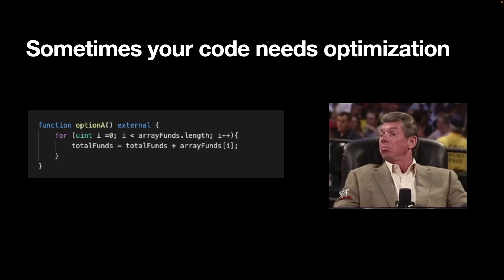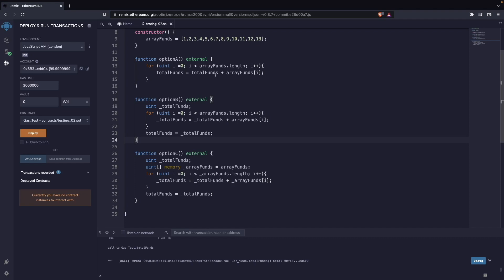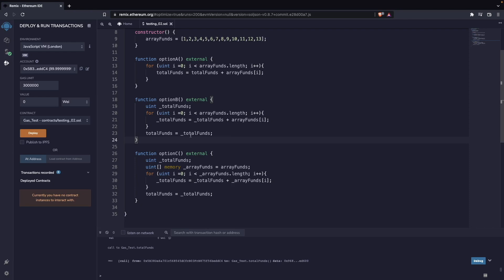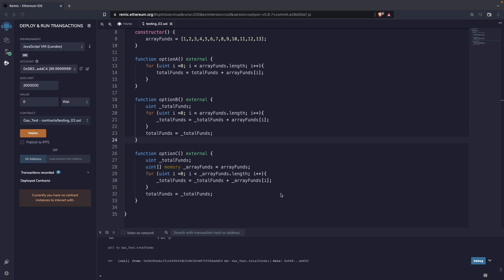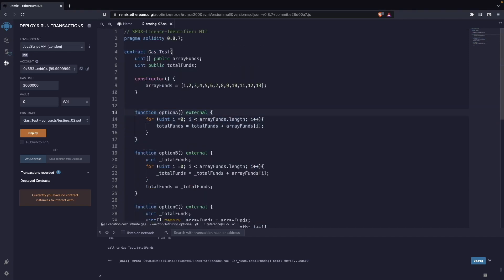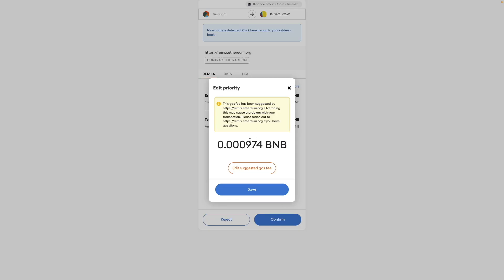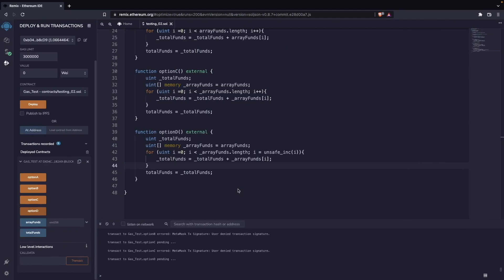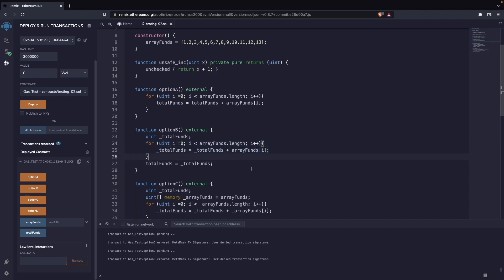Spend Less Gas - Solidity Gas Optimization [Deep Dive]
In this video we learn basic best-practices for gas optimization of smart contracts.

Timestamps
00:00 - Intro
01:38 - Basic Optimizations
04:20 - Advanced Optimization
08:07 - Results
10:56 - Summary

🔨Github Repository for Sample Contract.